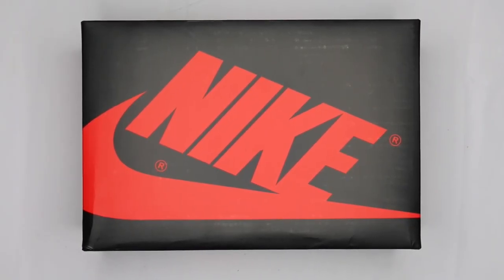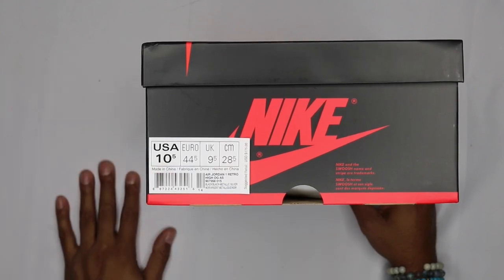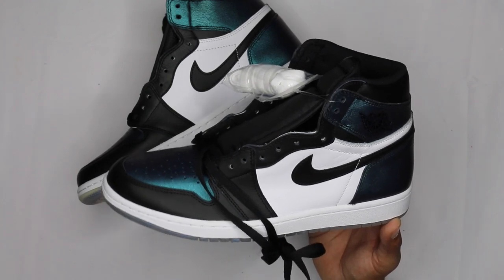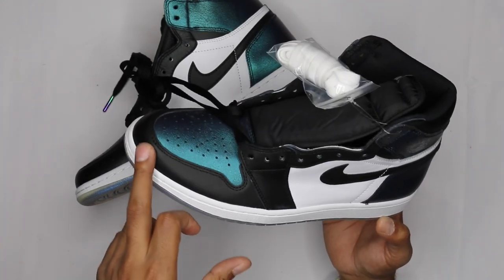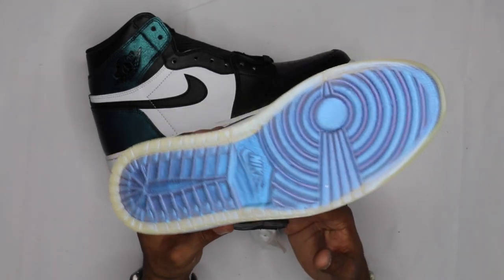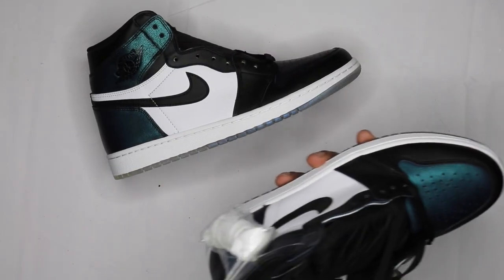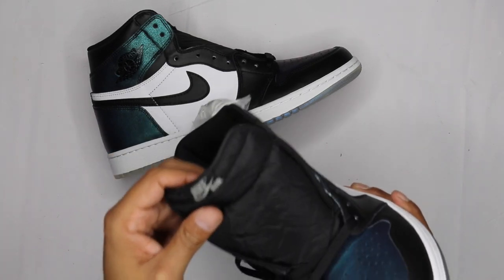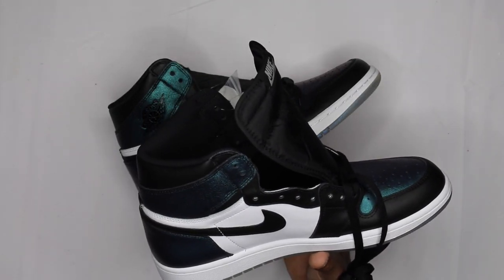Air Jordan 1 "Chameleon" All Star Weekend 2017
The Air Jordan 6 wonât be the only silhouette to receive a Chameleon-like theme for next monthâs NBA All-Star Weekend festivities, as itâll be implemented on this Air Jordan 1 as well.

The bold and defining aesthetic is essentially prominent on the toe box, rear and ankle section via an iridescent-like paneling, while the sneakerâs majority is comprised of premium leather rendered in a timeless combination of black and white. A crisp white midsole unit and translucent outsole further solidifies the sleek build, which also reveals the iridescent-like theme to coordinate with its respective makeup.